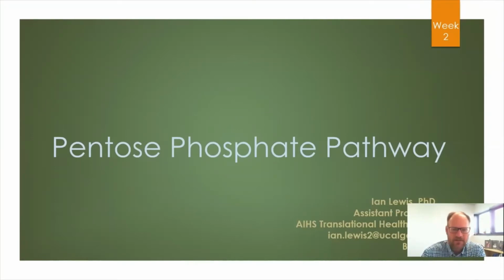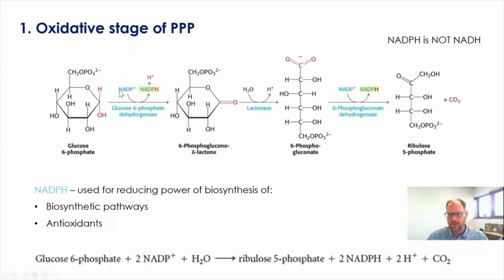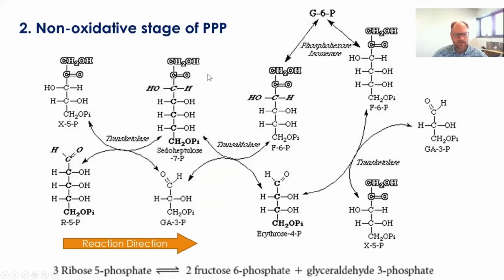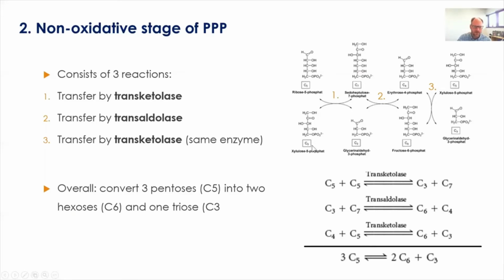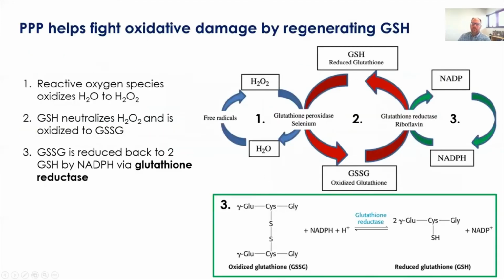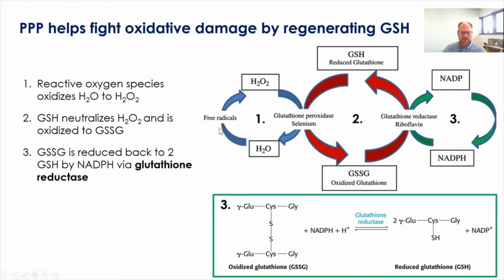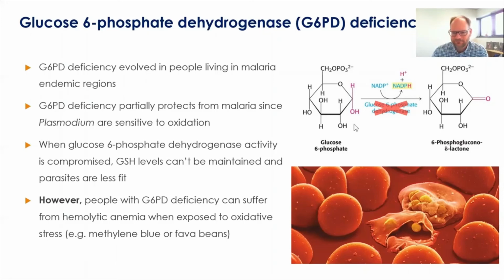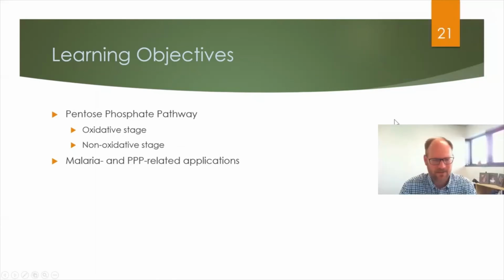Lecture 5 - Pentose Phosphate Pathway